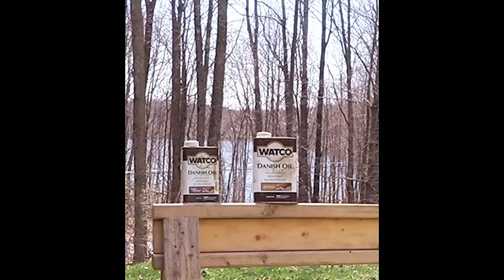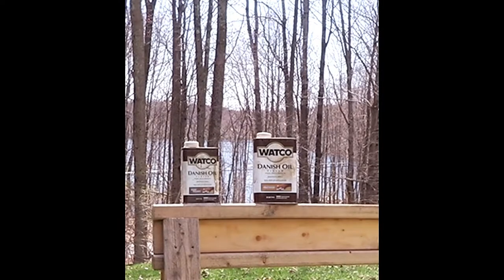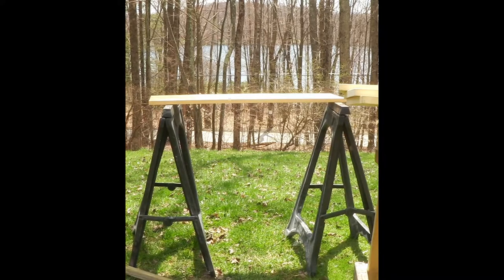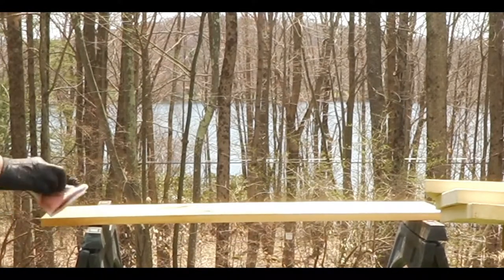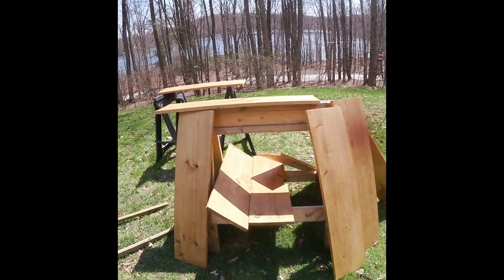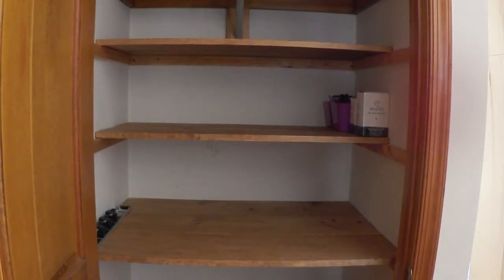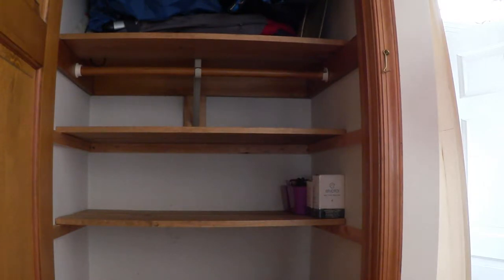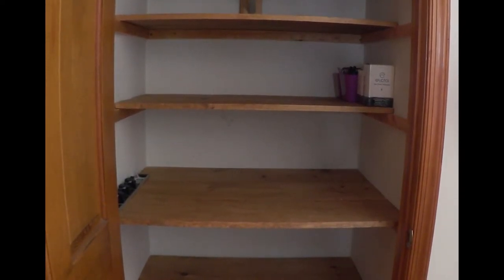DIY Coat Closet To Storage Closet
MommyRamblingsBlog With an abundance of coat closets on our first floor, we easily converted one to a storage closet and love the way it turned out. We used Watco Danish Oil to finish the woodwork and it is so easy to sue and does not even require poly. It is an easy one step finish that protects and makes the wood look beautiful. I am not paid by Waco, I just love their products.

Link to Watco Products